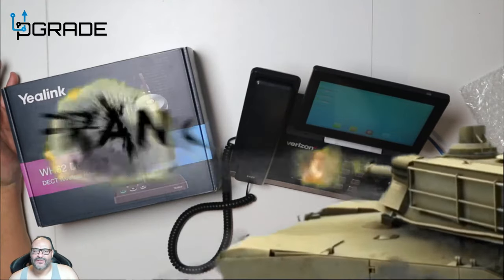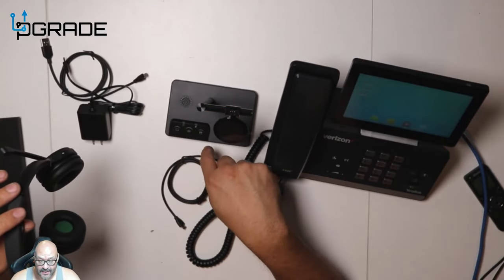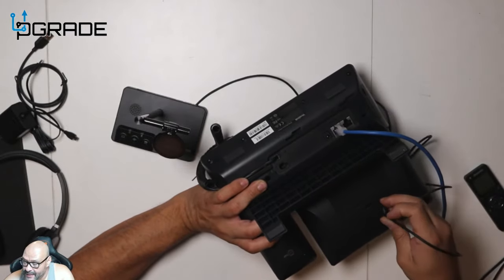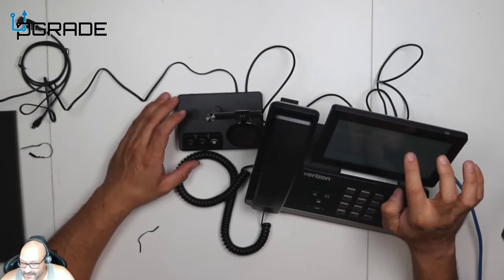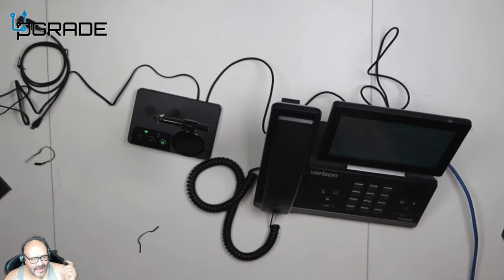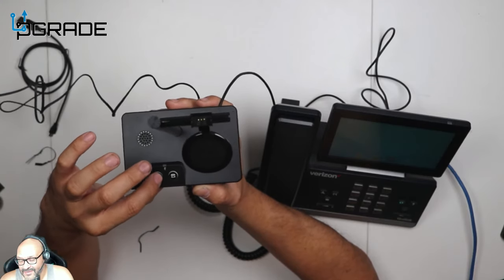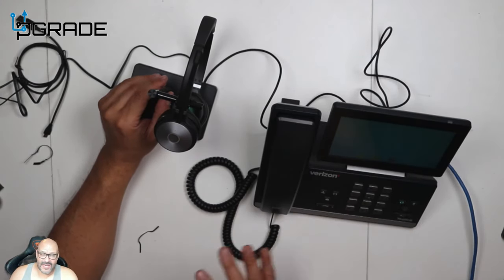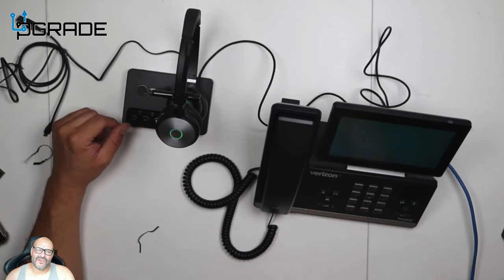Yealink WH62 Wireless Headset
Yealink WH62 Wireless Headset with Microphone Teams Certified for PC Computer Laptop Mac Office Telephone IP VoIP Phones (WH62-DUAL, for Microsoft Optimized)